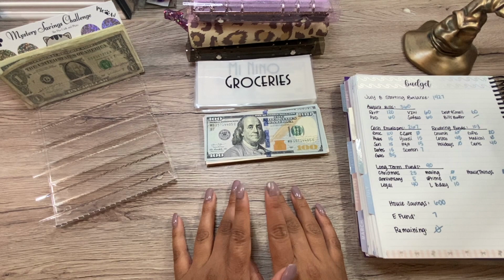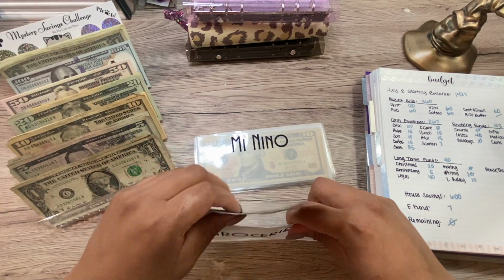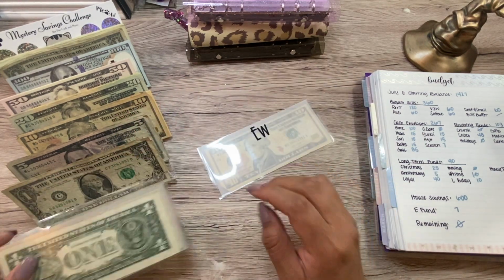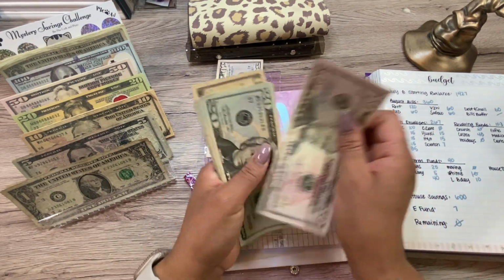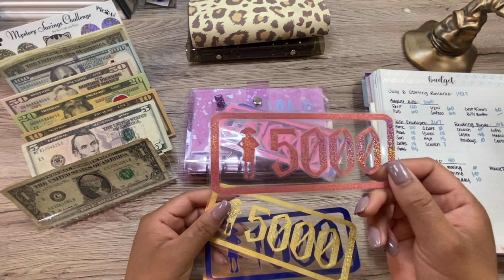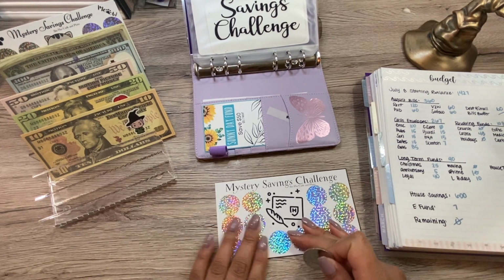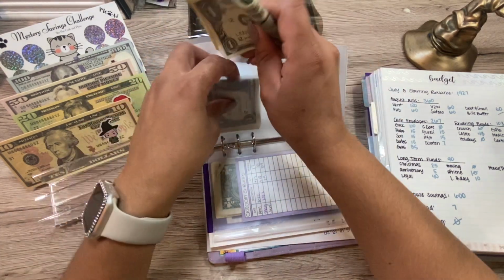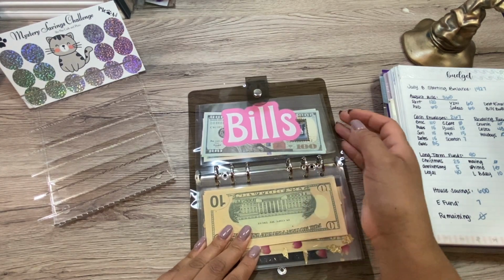🤑💰CASH ENVELOPE STUFFING | SAVING FOR BILLS | SAVINGS CHALLENGE | SHE HAS CASH AND PLANS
Today I am stuffing our cash envelopes, a savings challenge, and our bills for next month! As a reminder, I am not a financial advisor. I'm sharing our family's journey for motivation and accountability. I appreciate the continued support you all show our family.🥰

💜💜 My Etsy Shop

 Have fun Budgeting!!

💜Prop money: RUVINCE Play Money That Looks...
💜Cash Tray
💜Daisy Binder
💜Black Star Binder
💜Phone Holder

 I am not a financial advisor. I am only sharing a budgeting process that works for our family.